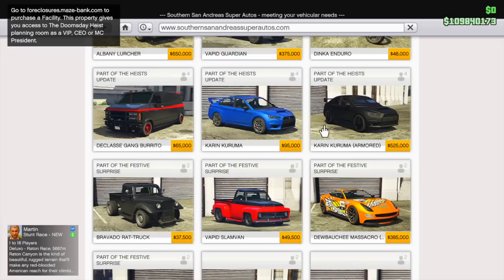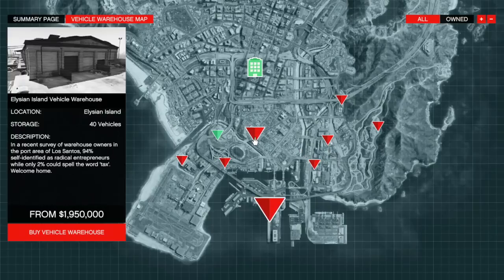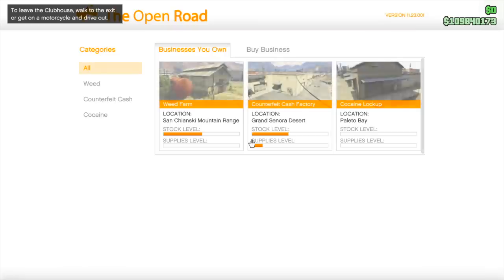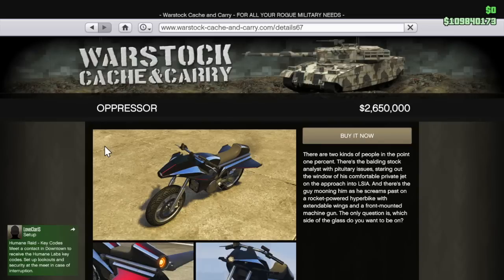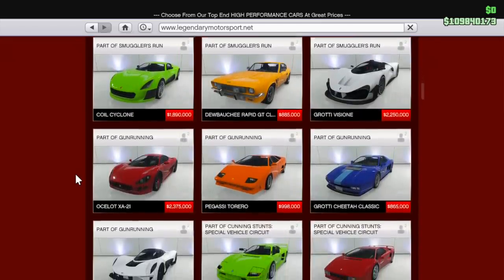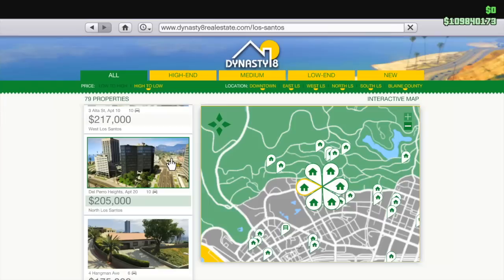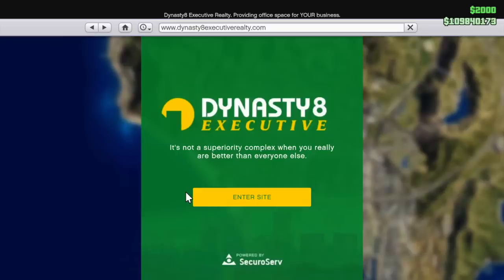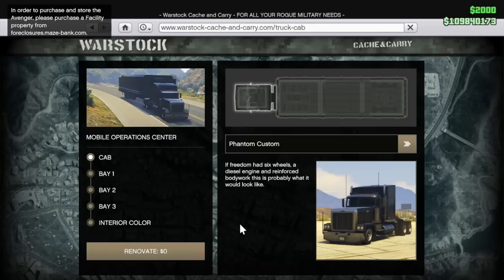TOP 10 BEST Purchases You Can Make In GTA Online!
Cars, properties, vehicles & MORE - these are the 10 best purchases you can make in GTA Online (Updated 2018)